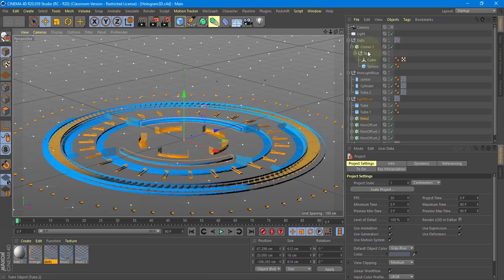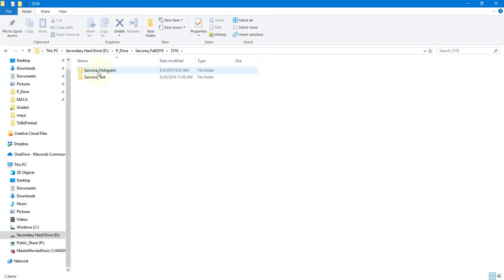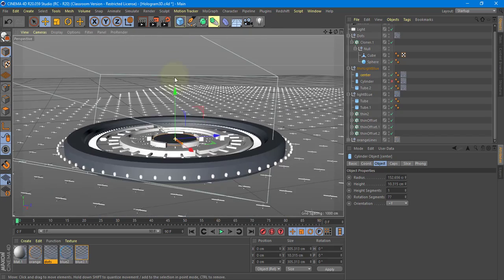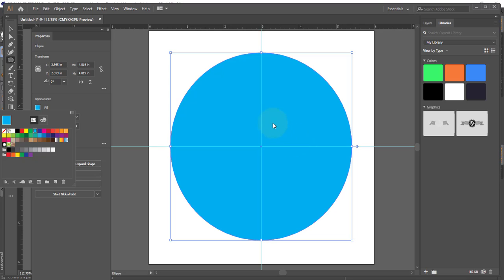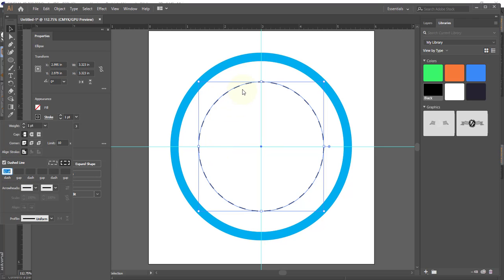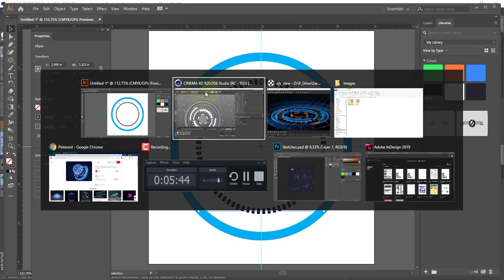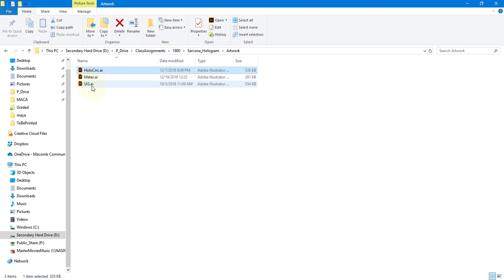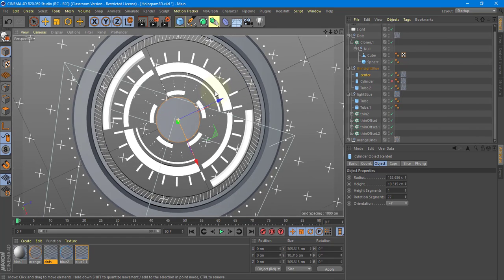2510 Hologram Planning